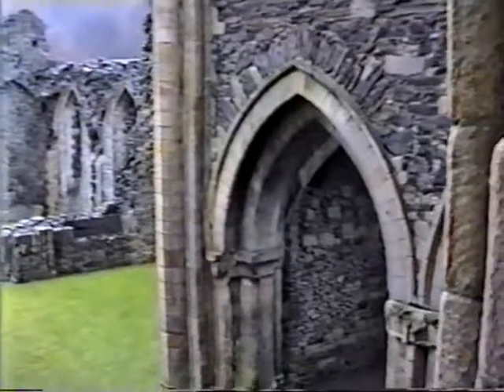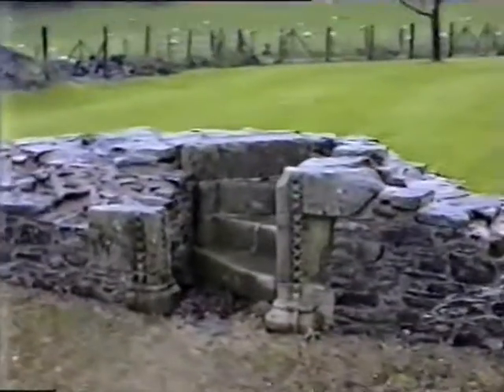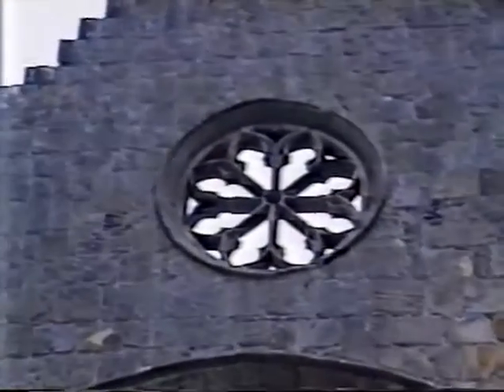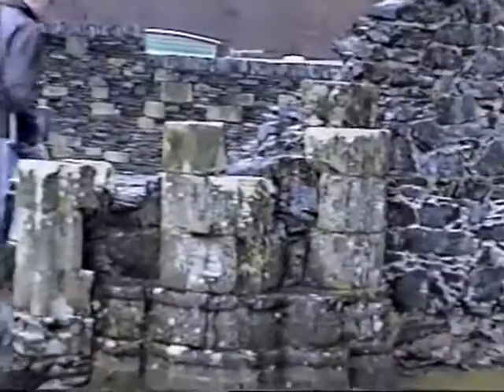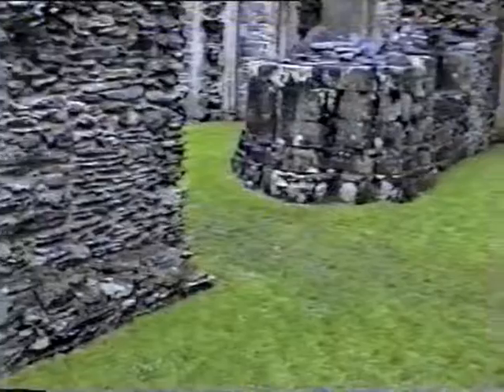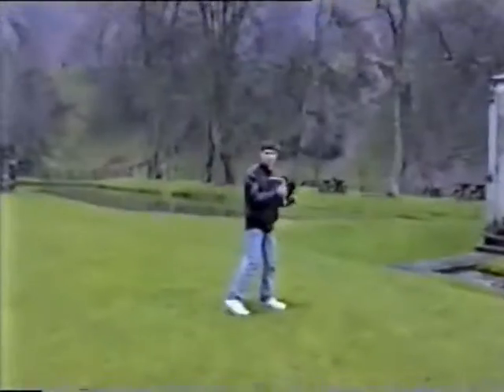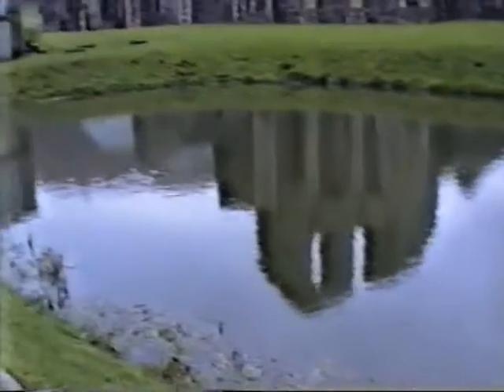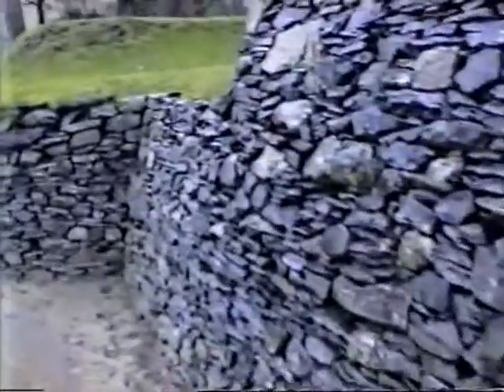VALLE CRUCIS ABBEY, Denbighshire (April 1993)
An edited video of my one and only visit to this site. On site narration, horribly pompous and only occasionally funny.